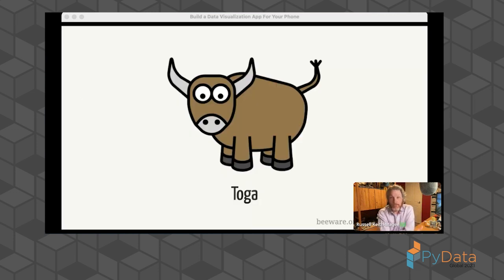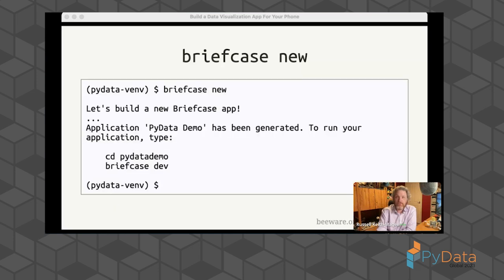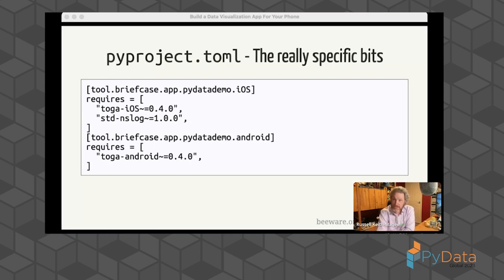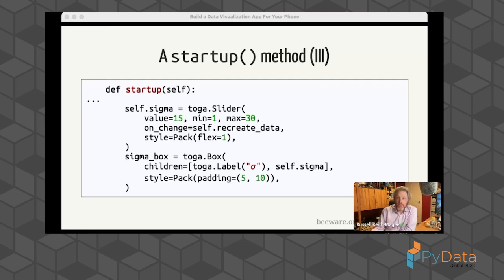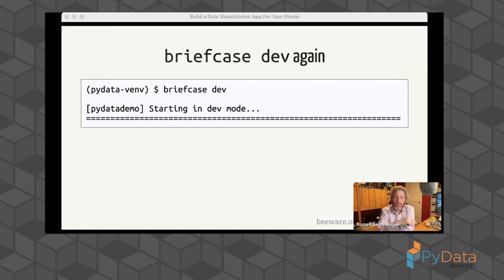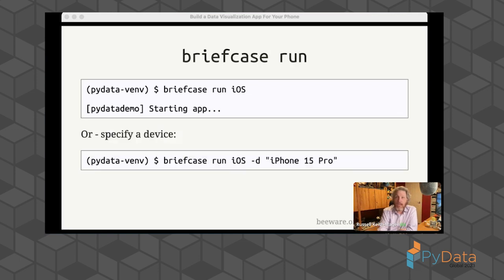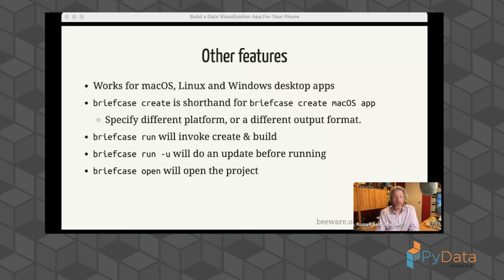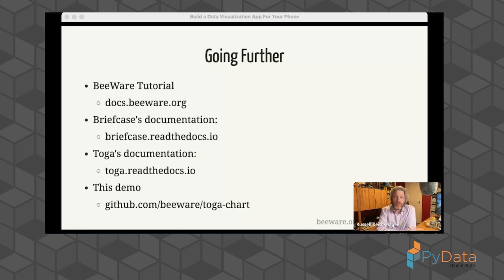Russell Keith-Magee - Build a Data Visualization App For Your Phone | PyData Global 2023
The modern mobile phone is an incredibly powerful computing device. However, mobile platforms have historically excluded the Python data science community, requiring specialist platform-specific skills, or making the use of Python data science tools exceedingly difficult.

This isn't true any more. In this talk, you'll learn how to build and run a app on your phone that uses the Python data analysis and visualization tools you're already familiar with.

00:00 Welcome!
00:10 Help us add time stamps or captions to this video! See the description for details.